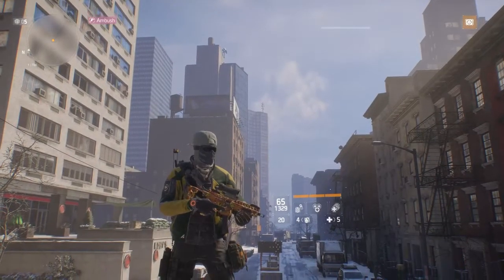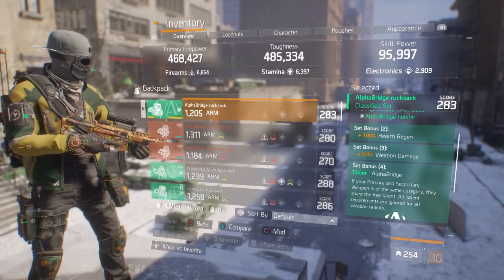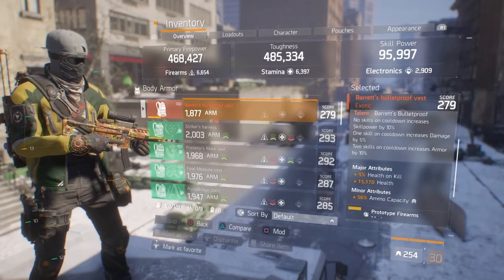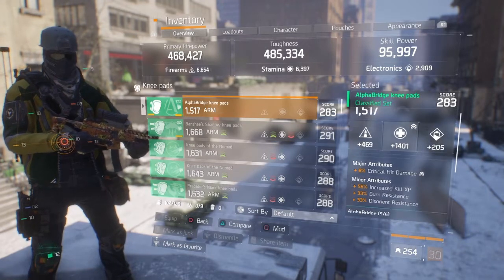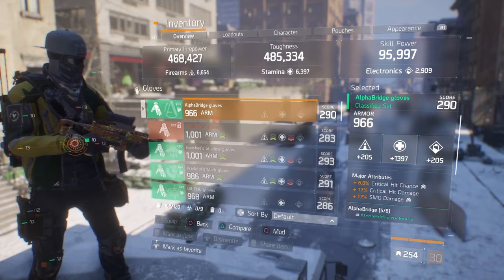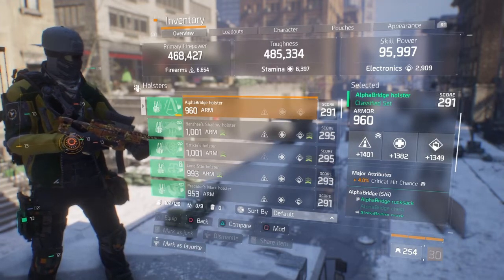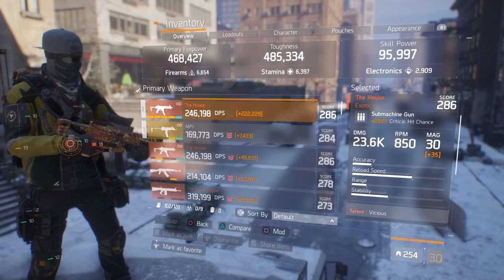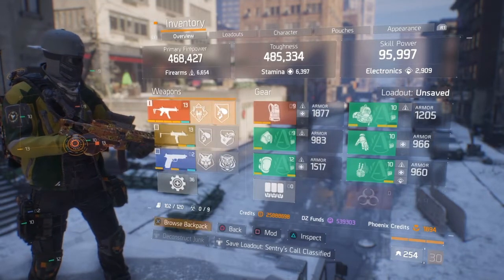1.8.3 Alpha PvP Build - The Division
i very full build to PvP with.  Does a ton of damage.